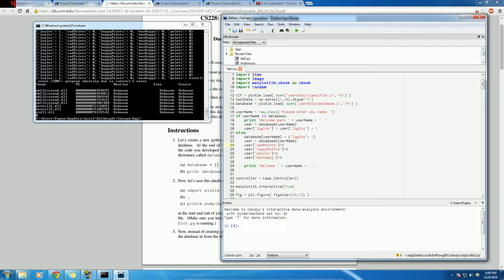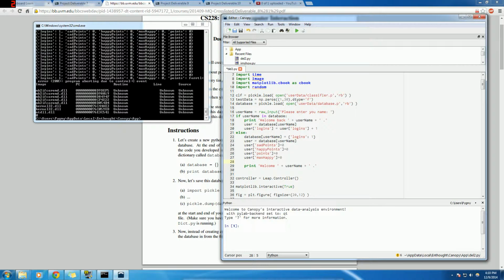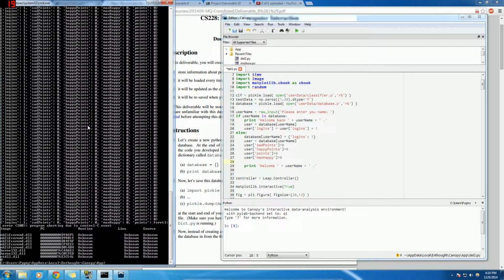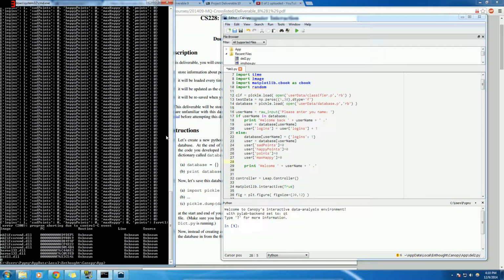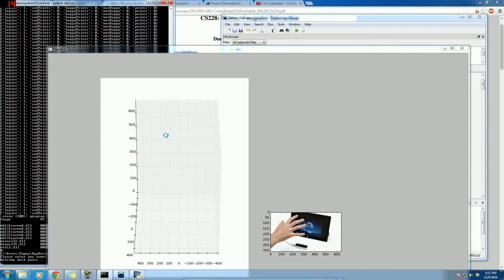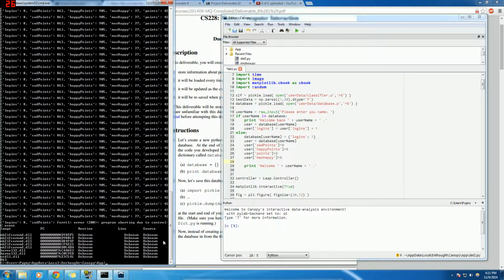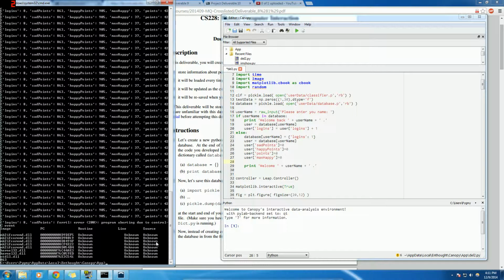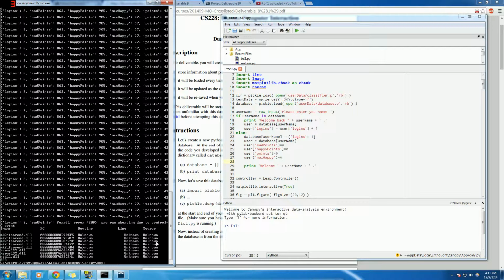deliverable 8 HCI Andrew Sullivan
Audio is important.